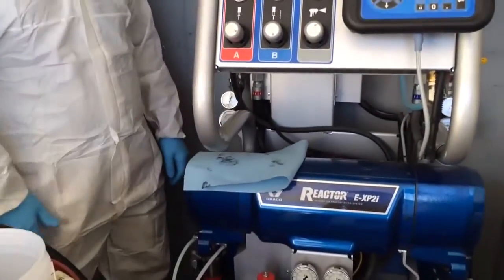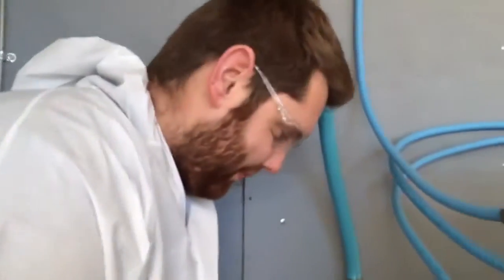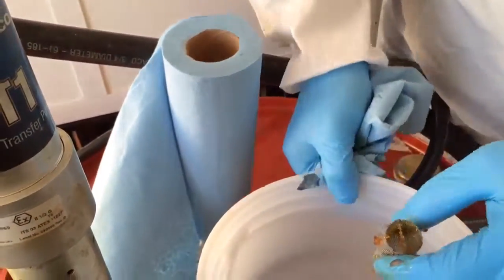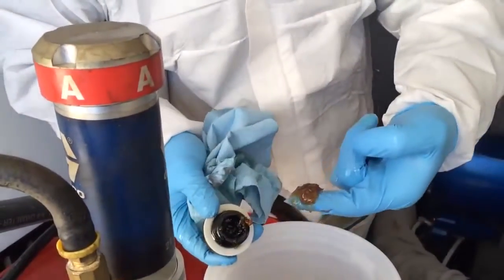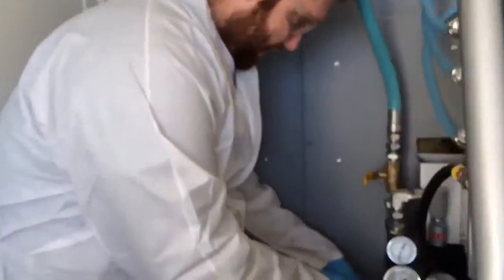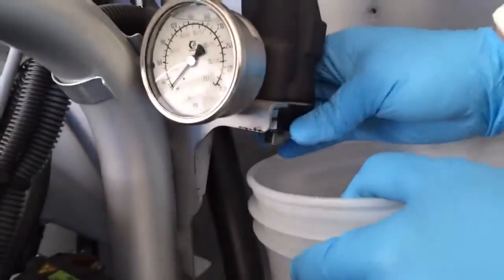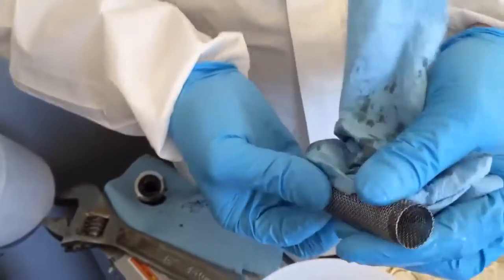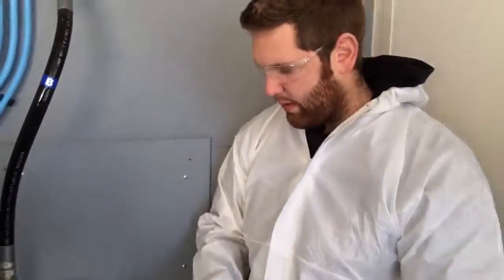Graco Reactor E-XP2i Inlet Strainer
The inlet strainers ﬁlter out particles that can plug the pump inlet check valves. Inspect the screens daily as part of the startup routine, and clean as required.  Isocyanate can crystallize from moisture contamination or from freezing. If the chemicals used are clean and proper storage, transfer, and operating procedures are followed, there should be minimal contamination of the A-side screen.